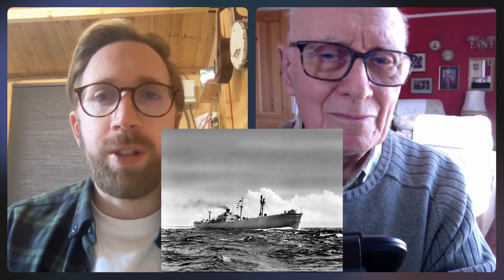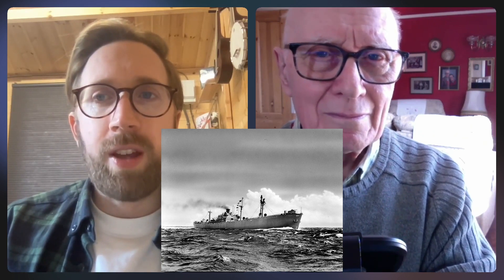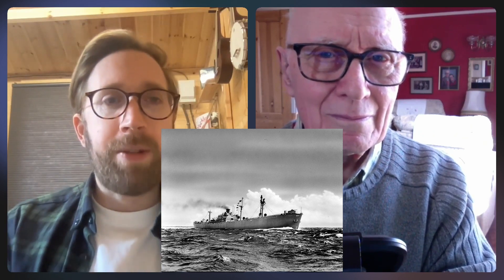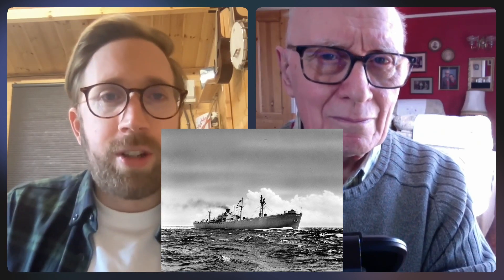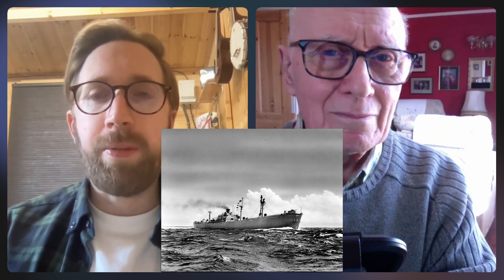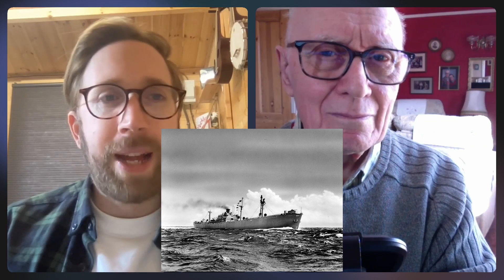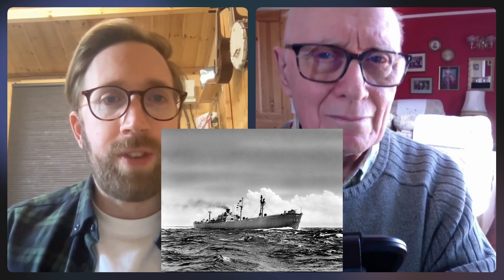Painting A2/A1 - Art Podcast 🎙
In this episode Colin answers your questions including using pastelmat for his older classes and the challenges with painting larger pictures. He also offers advice for a student wishing to draw a WW2 Liberty Ship.